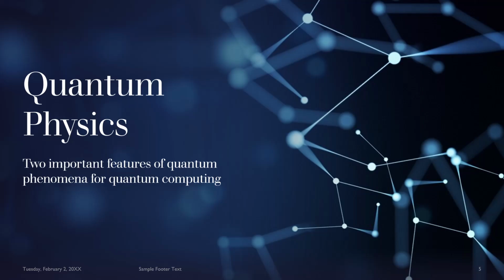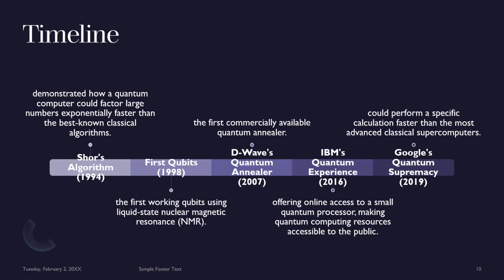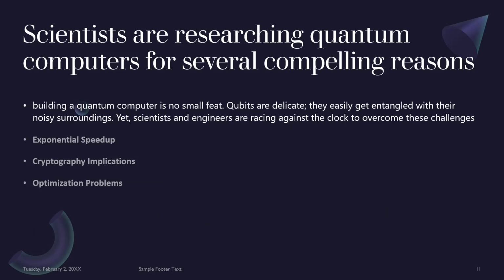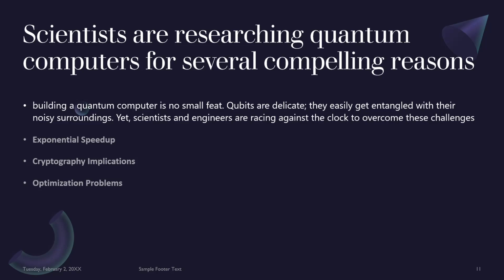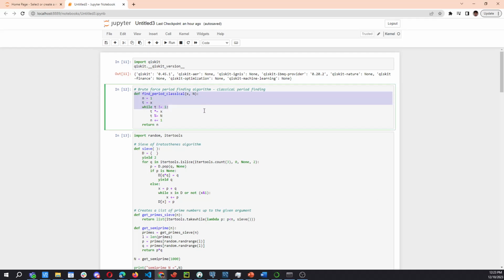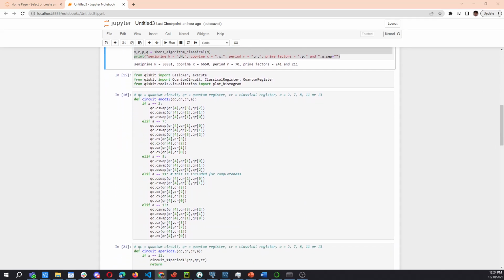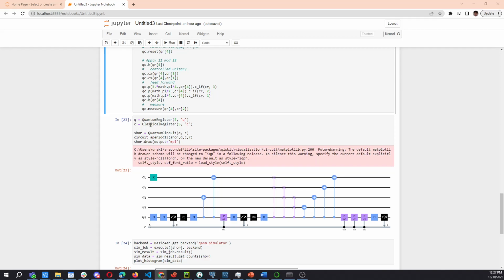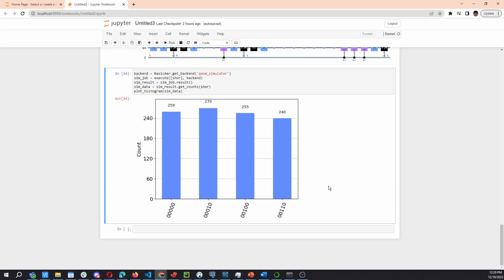Project Presentation Video Bill Kim 12152023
CPP CS3650